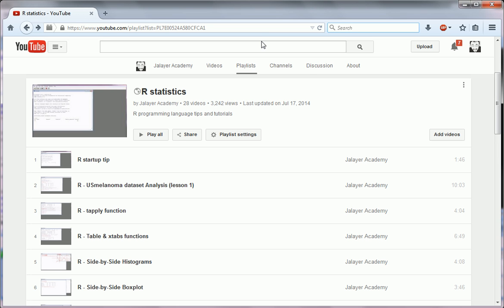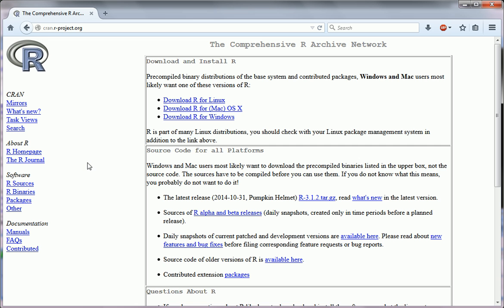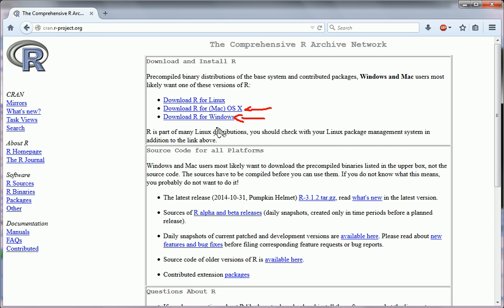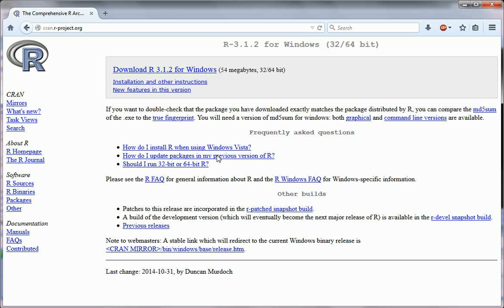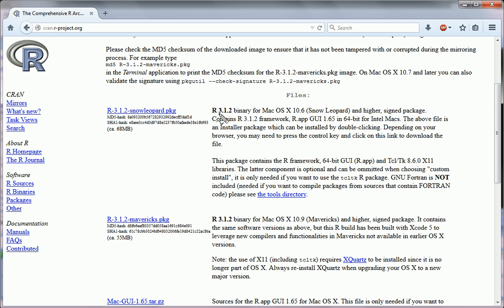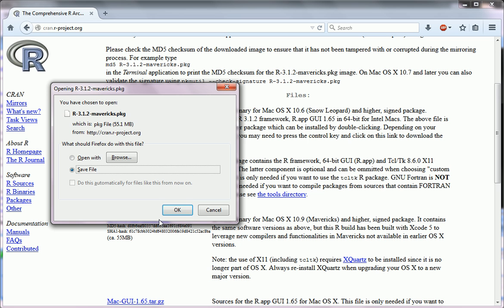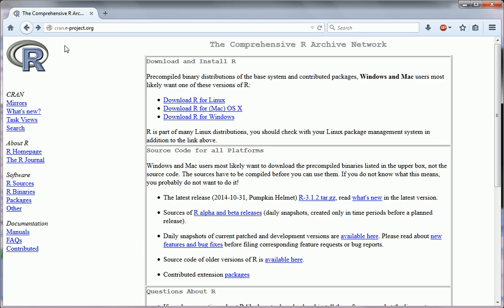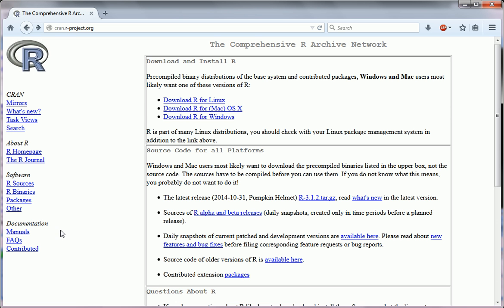R - Downloading R for Windows and Mac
Although there may be a newer version available than R - 3.1.2, the basic downloading and installation process has largely remained the same.